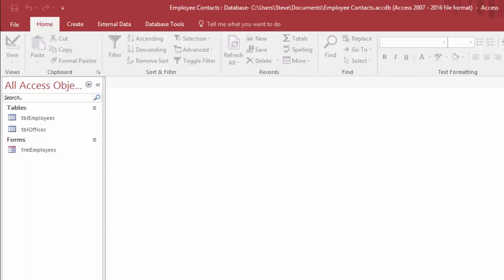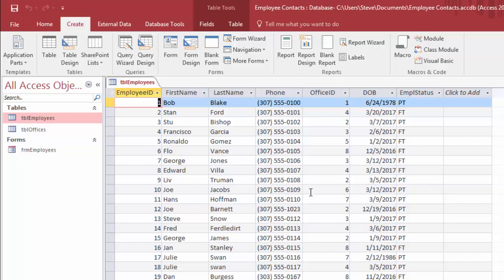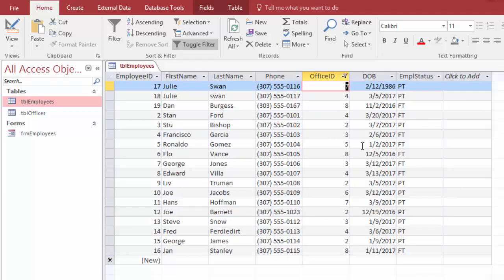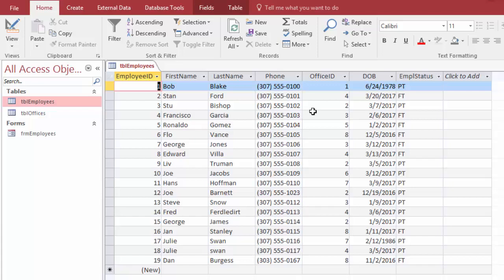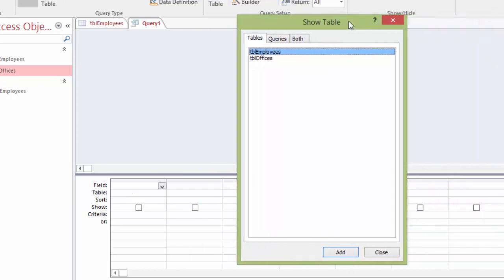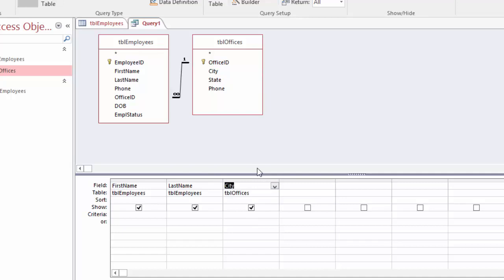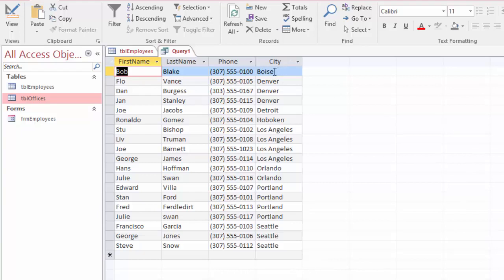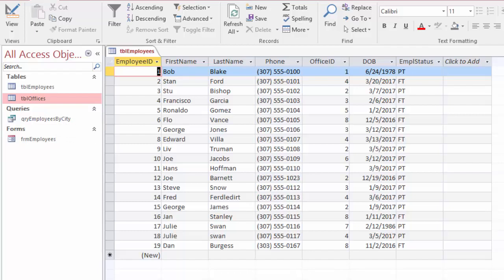13 - Introduction to Queries, Sorting and Filtering